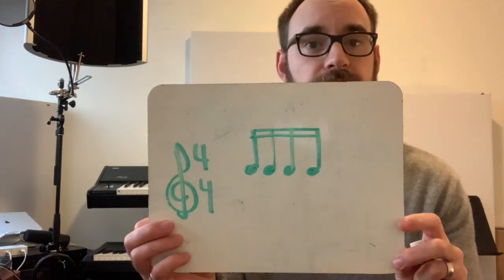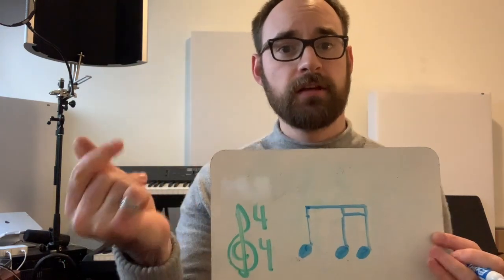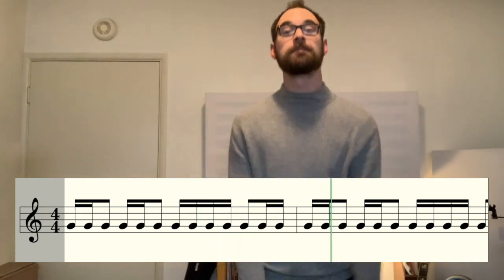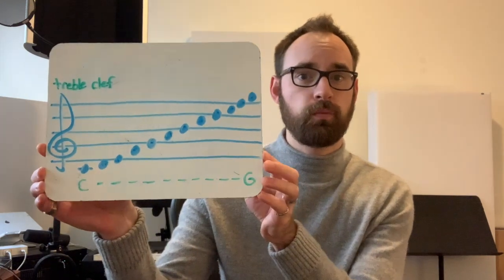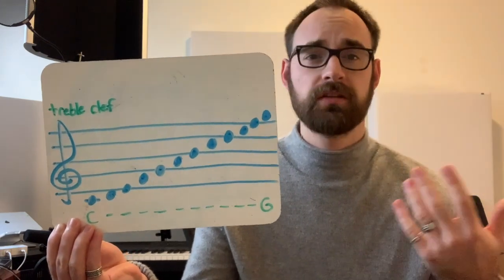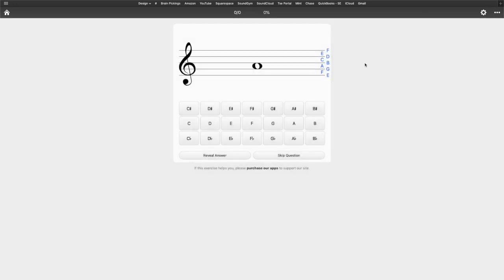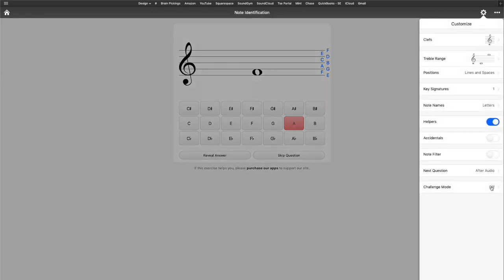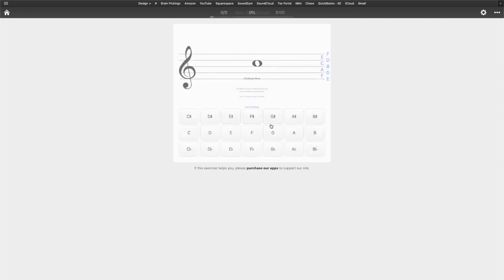2nd Grade | April 13 - 17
Music lesson for Balboa 2nd graders! I WAS UNABLE TO PUT A LINK IN THE VIDEO FOR THE QUIZ/PRACTICE WEBSITE AT THE END!!! So here it is…

Also…
here is the fun music learning website I mention at the very end: